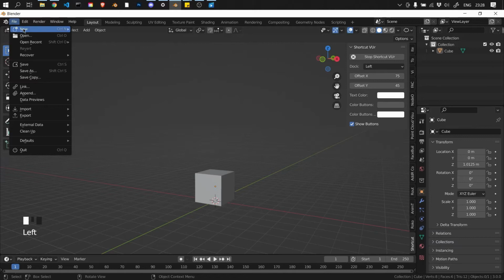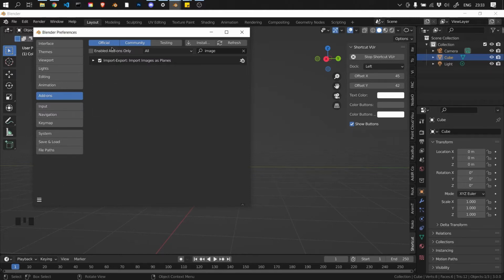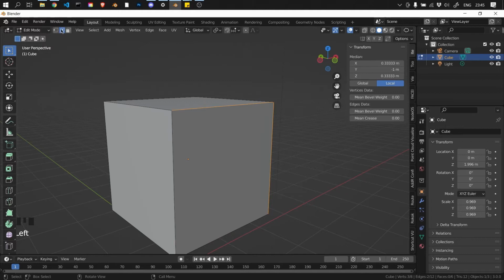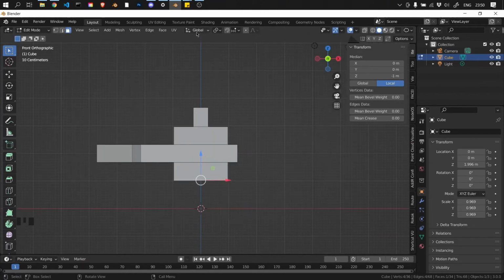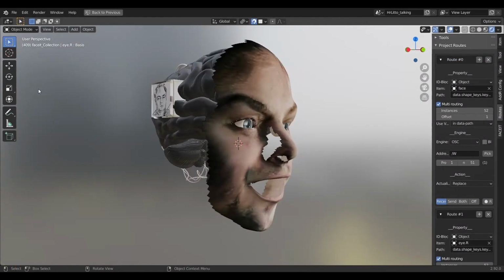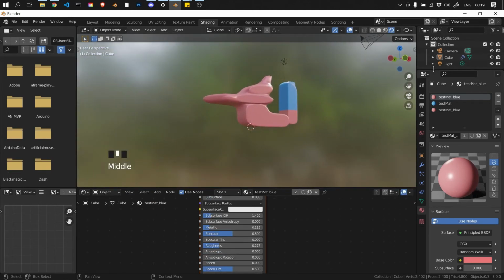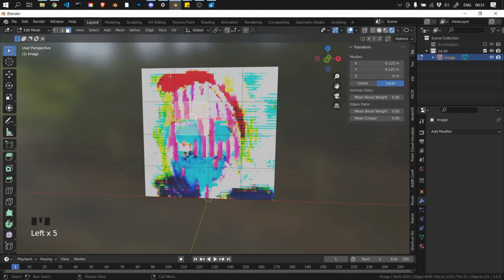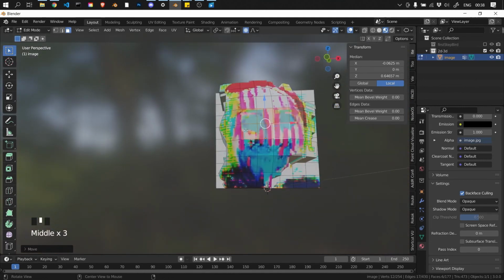Blender for absolute beginners [ part 1 ]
This is a tutorials for artists coming from the analoge field who want to learn blender3d.

I use the standard cube to explain to you the first steps to get started,
nothing fancy just a simple way to get you motivated :D

"Chapter 1" / Get started with the simple cube
"00:00" Intro
“02:01” How to move & setup your tools
“03:59” add your first addon
"5:16: move/ scale / rotate an object
"07:35" object mode / edit mode
"11:03" edit mode: tools in edit mode: intersect and extrude
"13:30" snap tool
"14:13" edit mode: edge loop tool
"15:21" subdivision modifier
"16:07" tool proportional editing
"16:56" shader smooth
"17:29" materials (simple)
"21:41" the outliner

In this chapter we will use our first add on and start from your creative 2d input

Chapter 2 /  2d - 3d
"22:33" Use addon image to plane
 "26:09" knife tool

See you in two weeks time!

I hope I could help you and please give me some feedback so I can improve my teaching skills